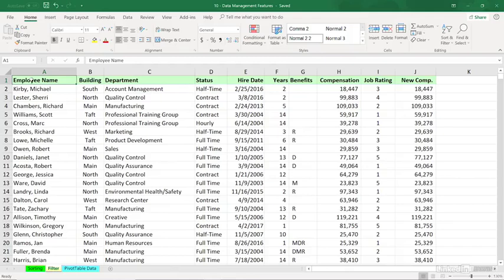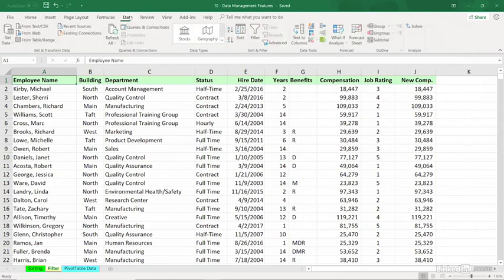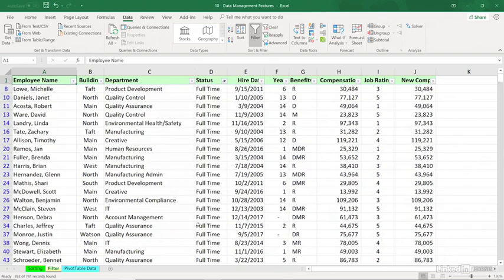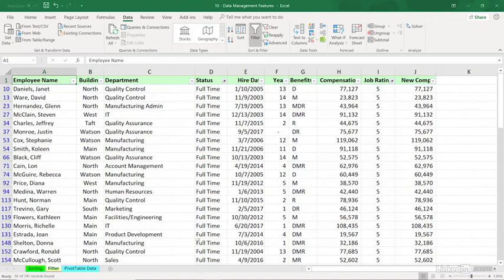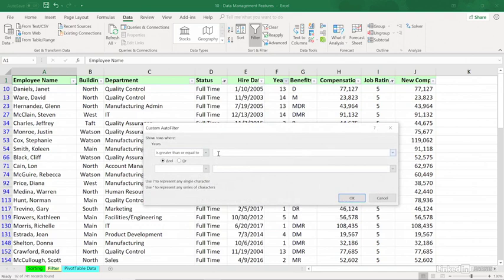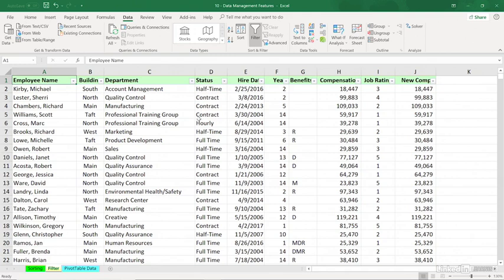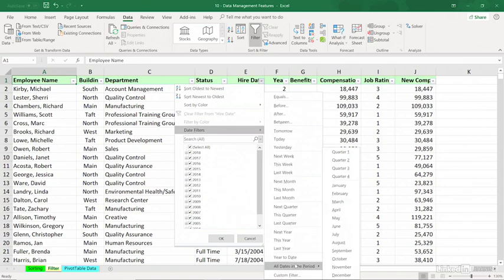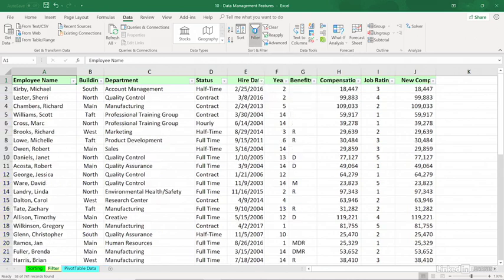31 Using filters (Excel Essential Training (Office 365/Microsoft 365))